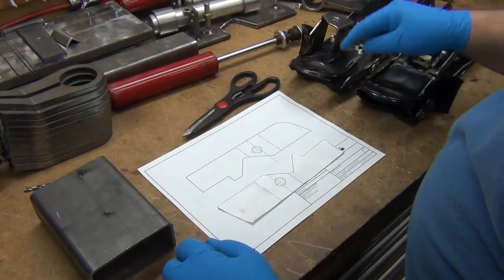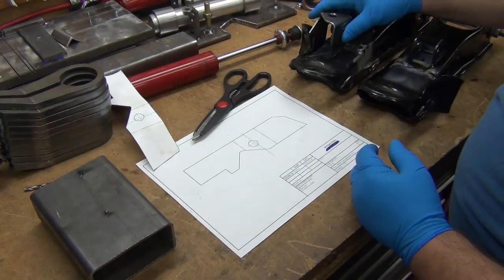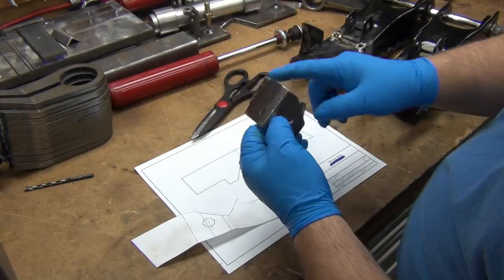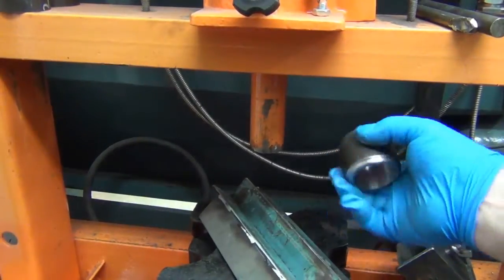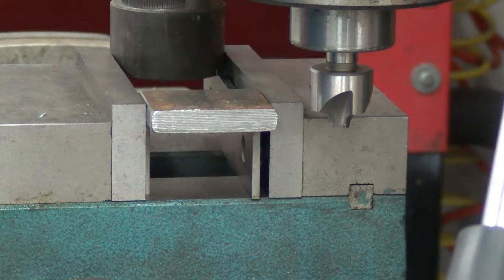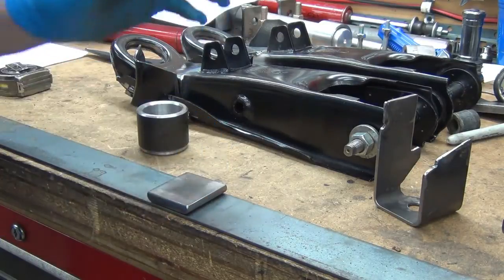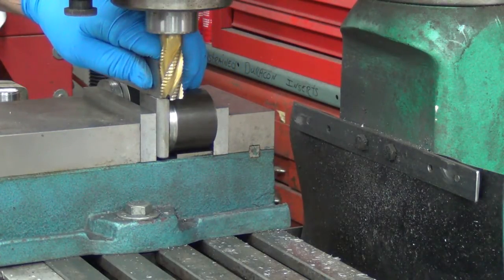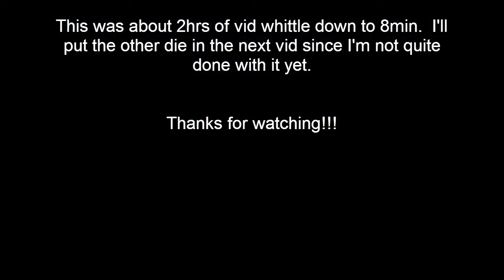Datsun 521 Ball Joint Mod - Part 52 (Bending Die Part 1)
This is still part of the ball joint mod, but since it's specifically about the bending die, I figured I'd title it differently.
I was looking to build a die set that would allow me to bend the sway bar mount in one operation.  Overall, it didn't work out as well as I had hoped, but I learned a few things about machining and bending metal along the way :)